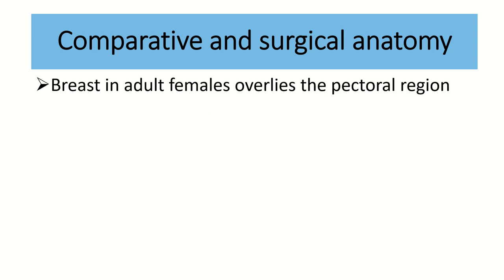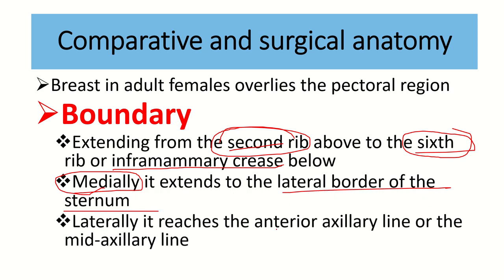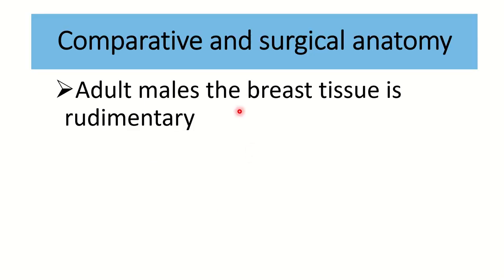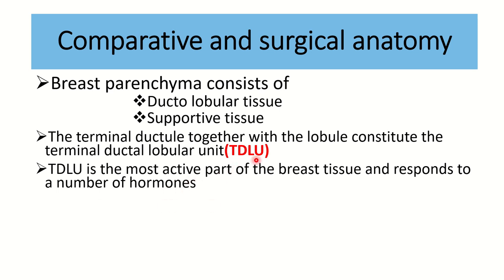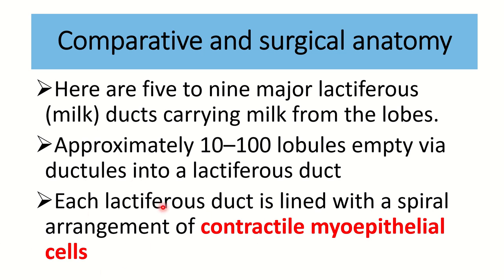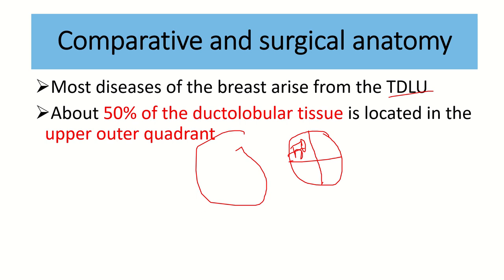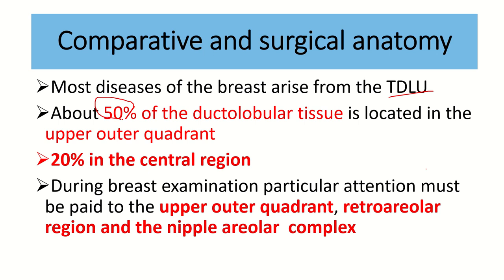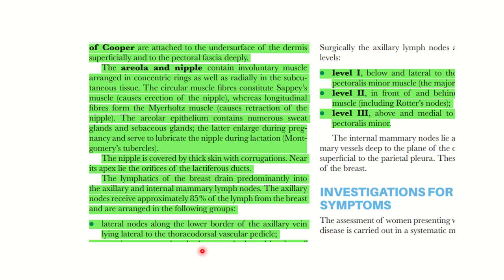Surgical anatomy of the breast lecture 01